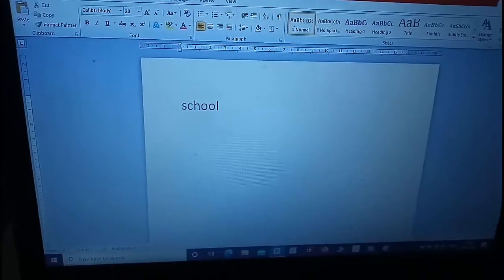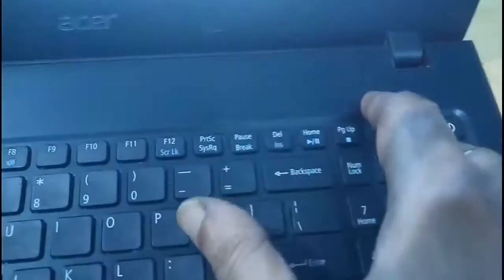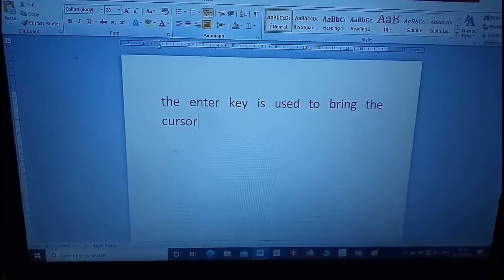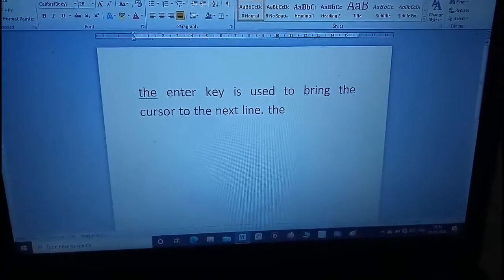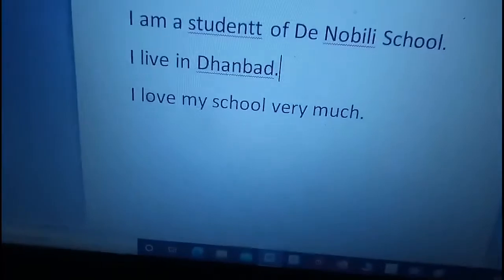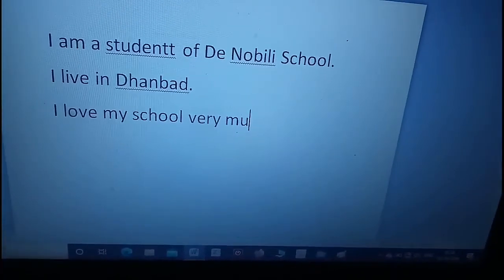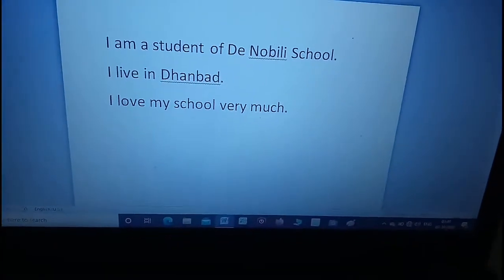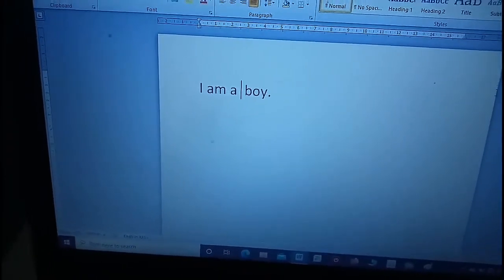Std 2 Computer Chapter 4 Part 2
Keyboard Special keys